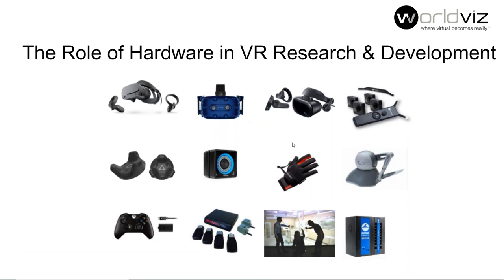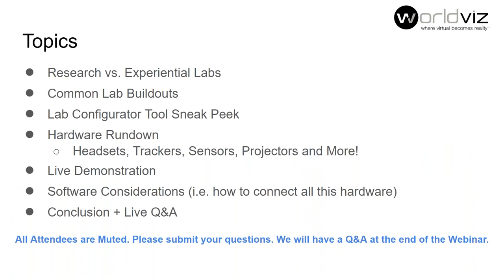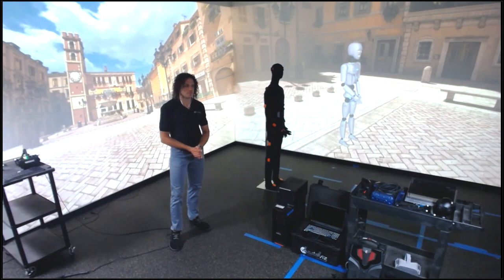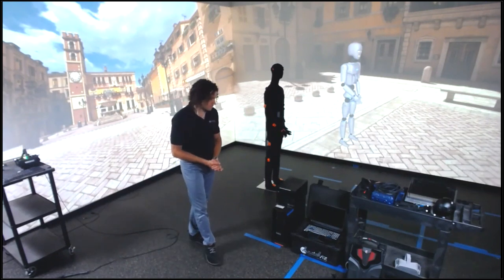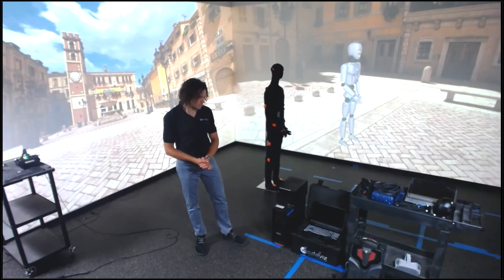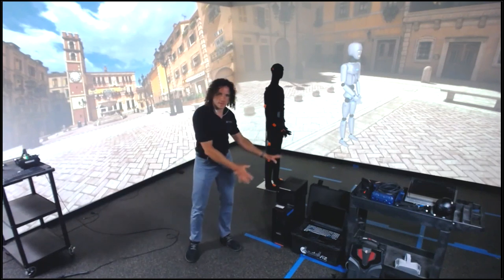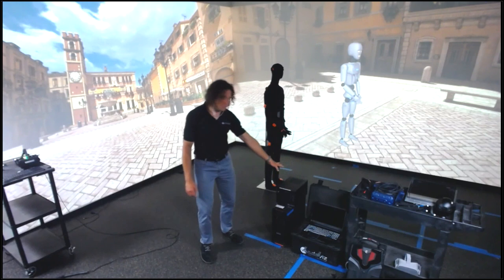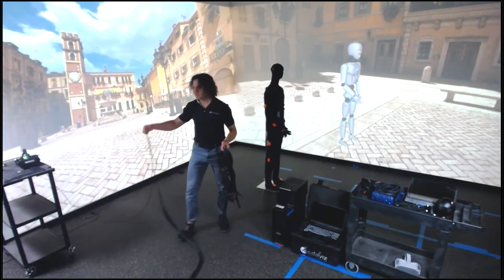The Role of Hardware in VR Research & Development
Many of you asked us to discuss, compare and show what hardware options exist in the vast field of Virtual Reality. The topic will therefore be “The Role of Hardware in VR Research & Development”.

For those fairly new to the field we will start with the basics like ‘What VR headset to get?’ or ‘Would a projection VR system be better suited?’.

We will also sweep through the many input devices like for instance data gloves and motion capture systems and answer questions like ‘Why would one need those?’ and ‘How well do they work?’.

Then there will be a section for the VR content creators among you covering 360 degree and 180 degree cameras.

Lastly, especially popular in the VR research community, ‘What are options for doing eye tracking and Physiological data recording in VR?’

For Specific Sections of this video, refer to these times:
24:28 Introducing current consumer VR and AR headsets
40:32 Introducing biophysical measurement tools, data gloves and haptics
48:48 Live demo of WorldViz VR lab with VR multi-wall projection, PPT wide-area motion tracking, Oculus Rift VR headset wide-area walking, motion capture, VR creation software, and more
1:02:04 Brief introduction of full-body motion capture, VR treadmills, haptic devices, 360 capture cameras, photogrammetry tools
1:08:08 WorldViz Q & A session on current VR hardware